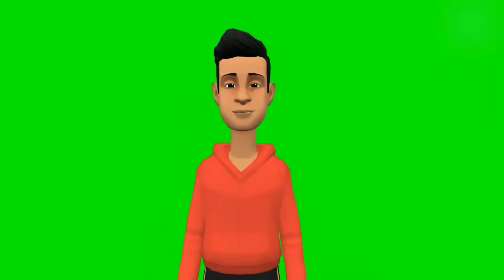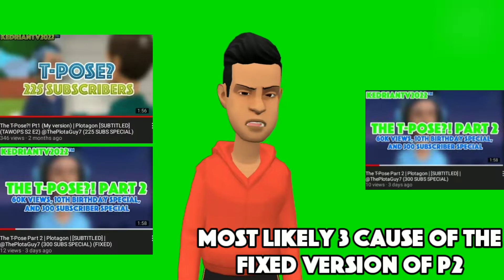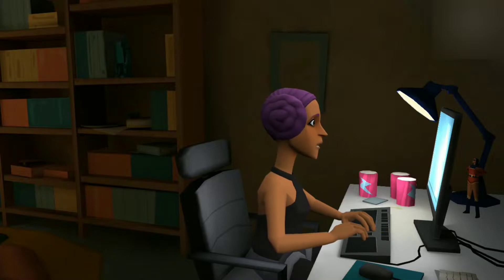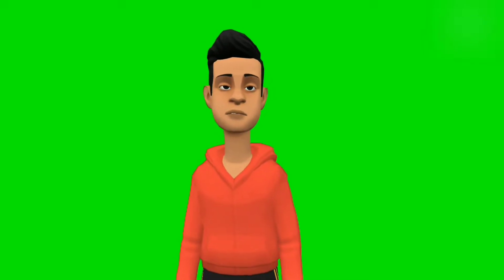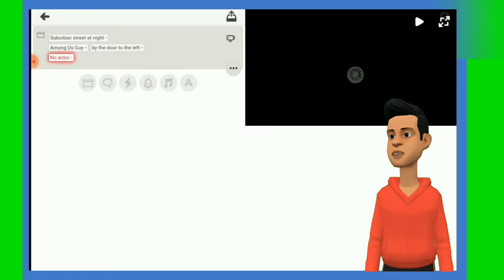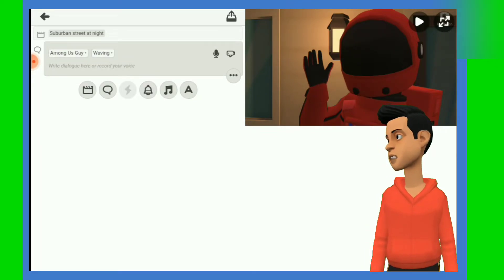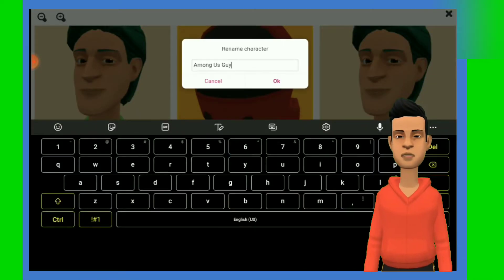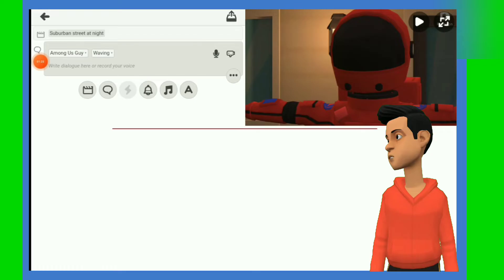How to T-Pose in Plotagon! (ONLY WORKS ON STUDIO FOR PC) | Plotagon Tutorial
*Update on June 24, 2024*
*The Plotagon T-Pose glitch is now patched on Plotagon Story, so you can only actually use it in Plotagon Studio for PC. So, basically, the T-Pose glitch is now only available on Plotagon Studio.*
*Video Chapters*
0:00 - Intro
0:31 - How to Make the T-Pose Glitch
1:01 - 2+ Characters Per Scene
1:10 - Outro
Thank you guys for supporting me! I hope you enjoy my upcoming content!